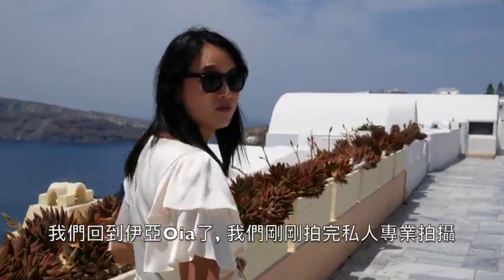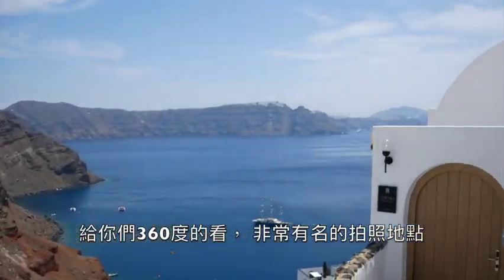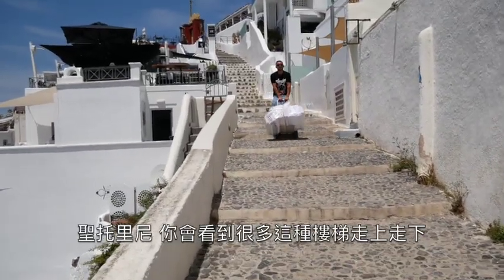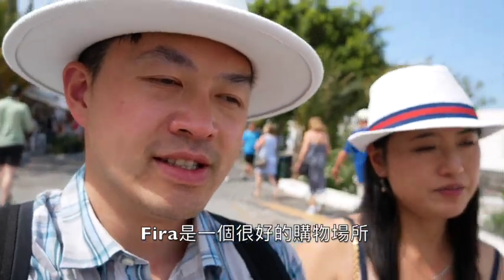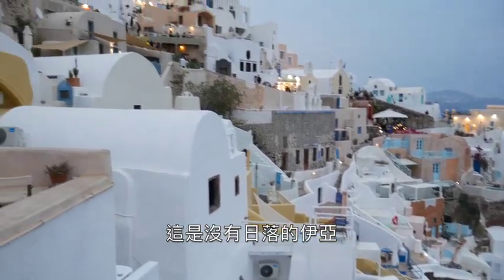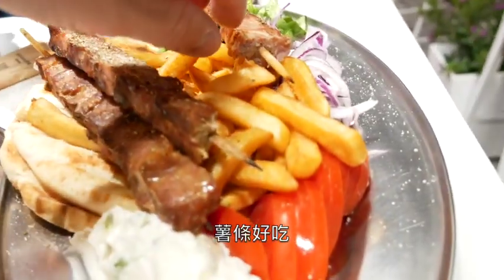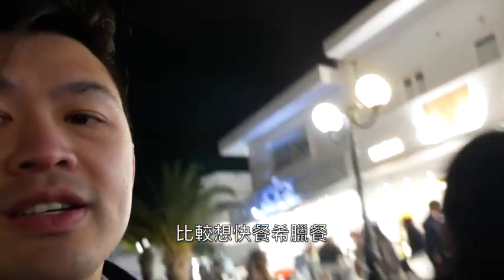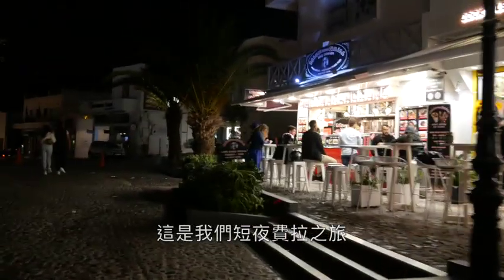🇬🇷Santorini 聖托里尼島 Day 2-Babymoon Photoshoot 產前蜜月照 - Oia photo places + Fira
We did a nice babymoon photoshoot in Oia santorini and visited Fira, the capital of Santorini.